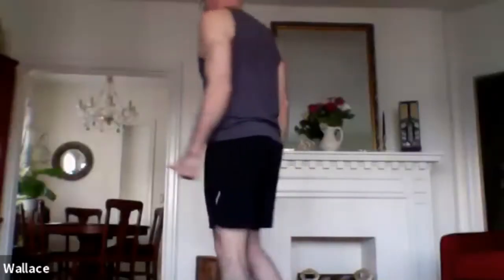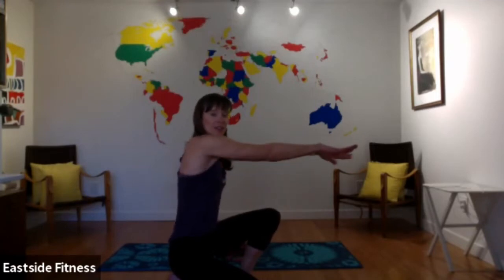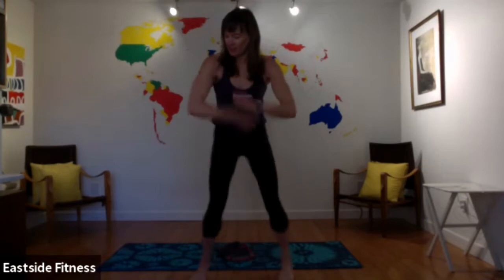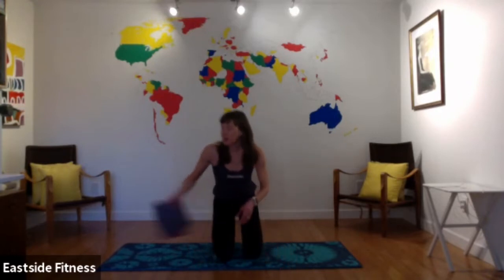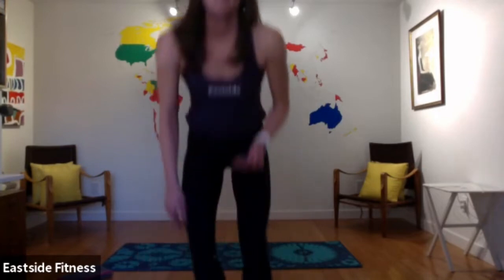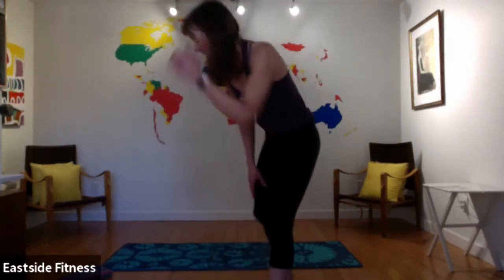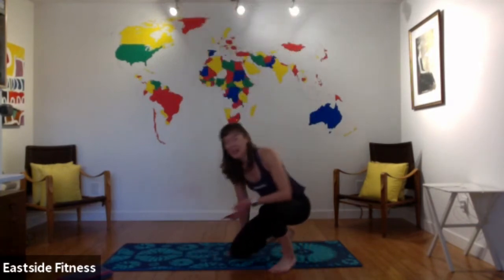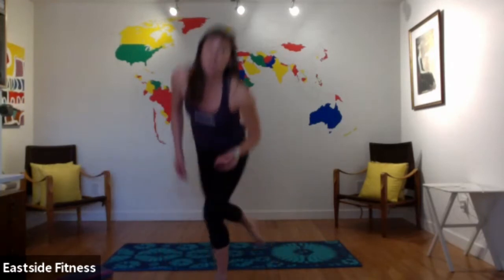Alexa - Fitcamp - March25, 2020